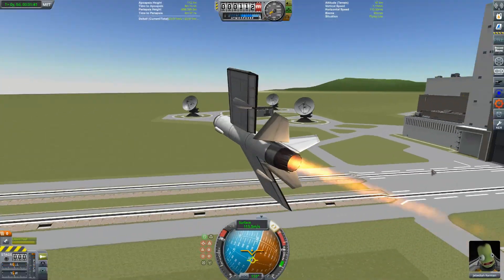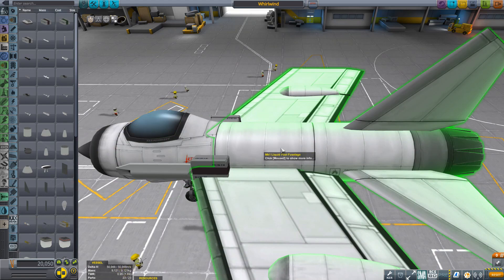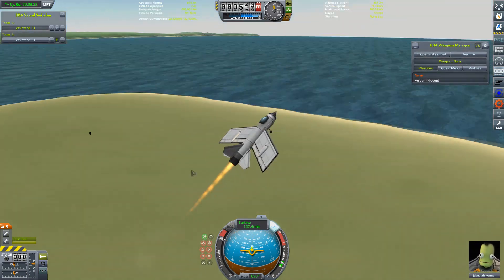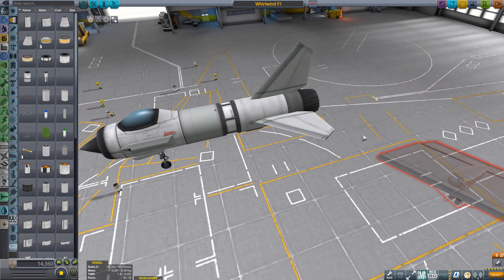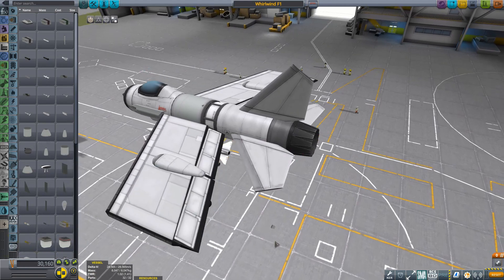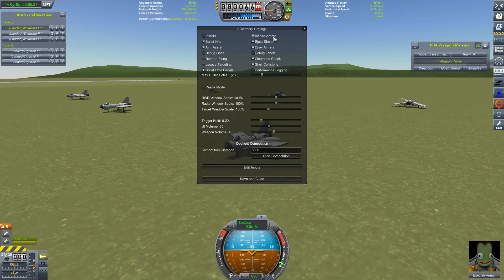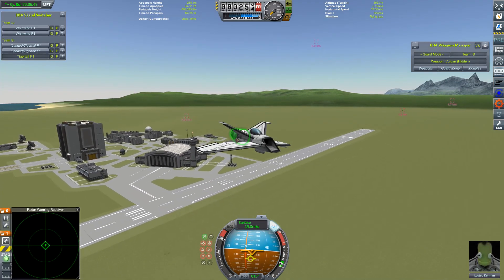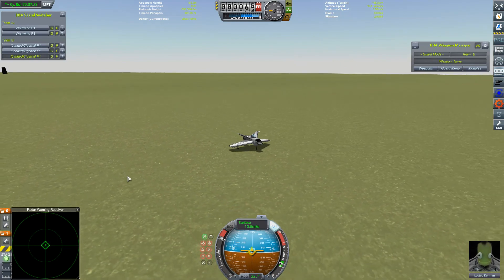Aircraft Tutorial - Arming and Fighting - Kerbal Space Program & BD Armory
Following on from our last tutorial, we take the craft we've developed, give it some weapons, then chuck it into some armed mayhem.

Kerbal Space Program v1.4.5